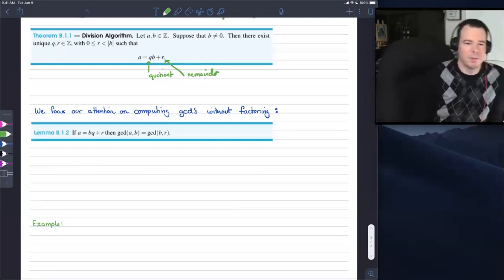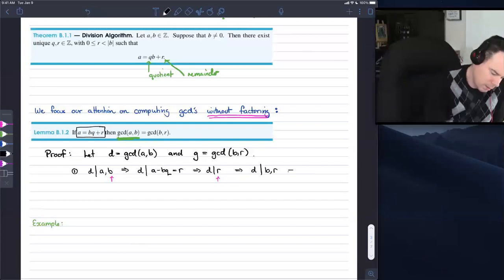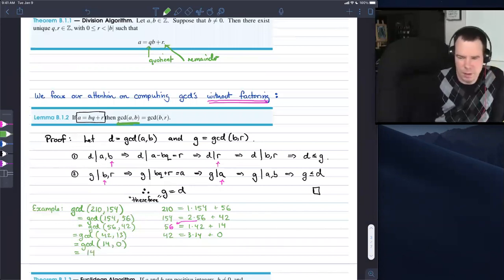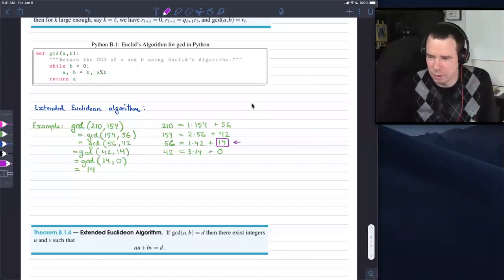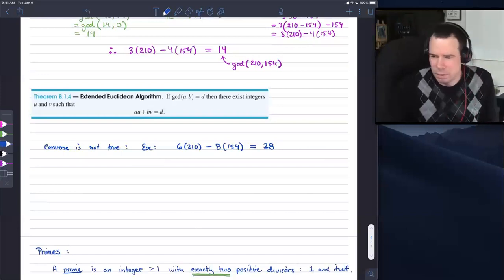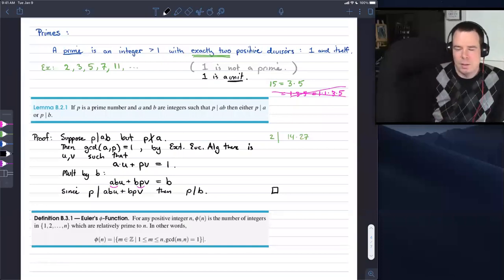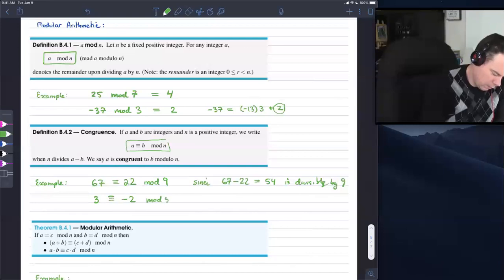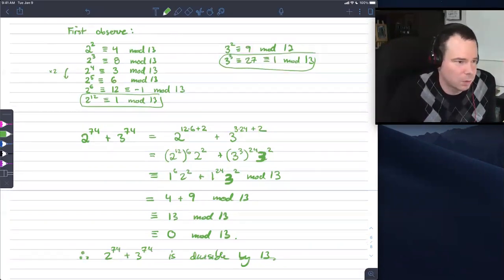Math 304 Lecture 3